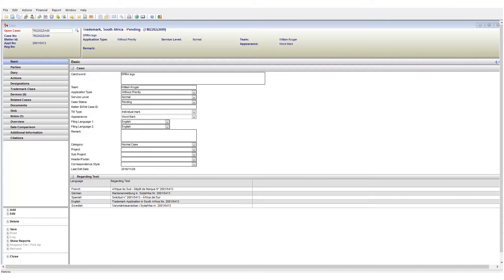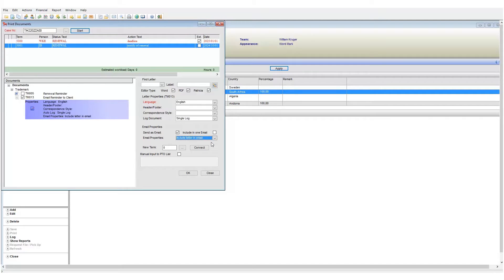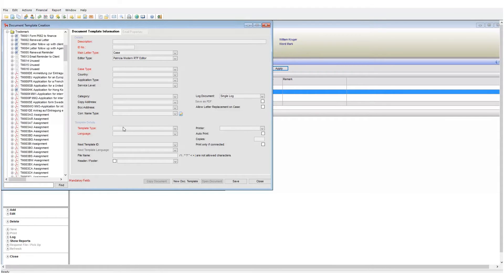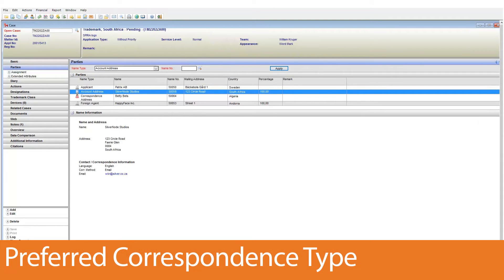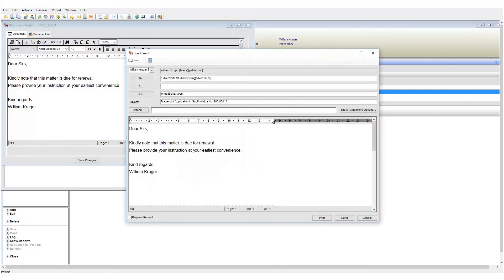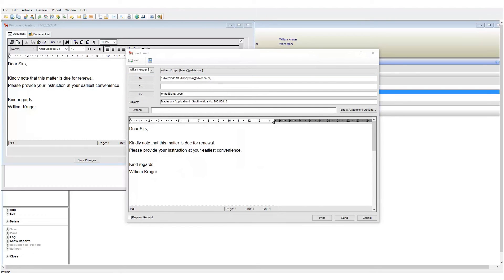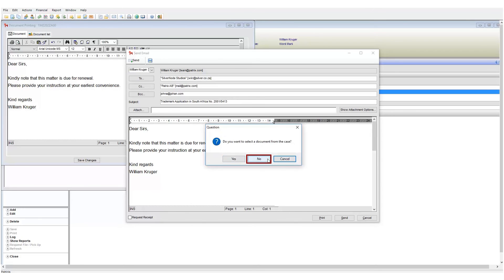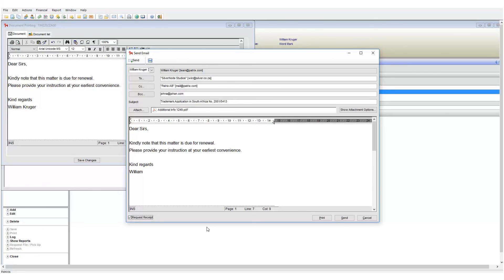2-20 Document Emailing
In this video we will be looking at how to create and send emails from within Patricia.

• Generating emails from the party page
• Generating emails from View / Print window
• Email Properties
• Document Template email setup
• Name email setup
• Email window interface breakdown
• Save a draft of the email
• Working with attachments